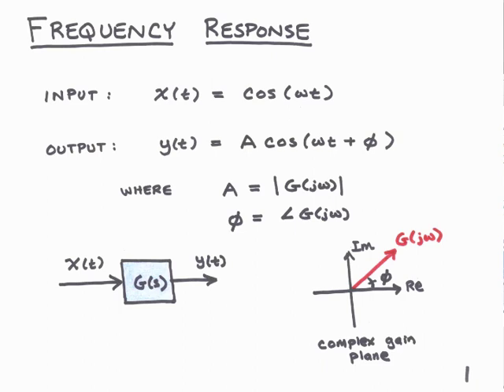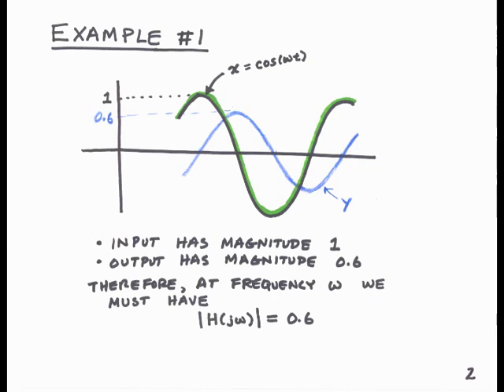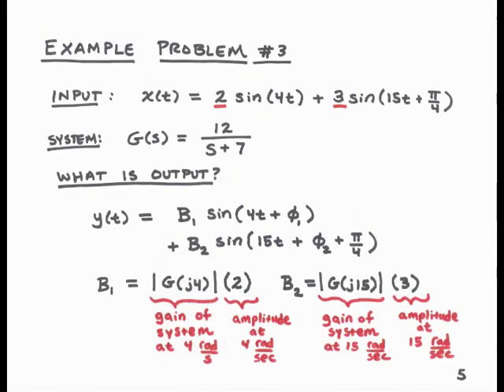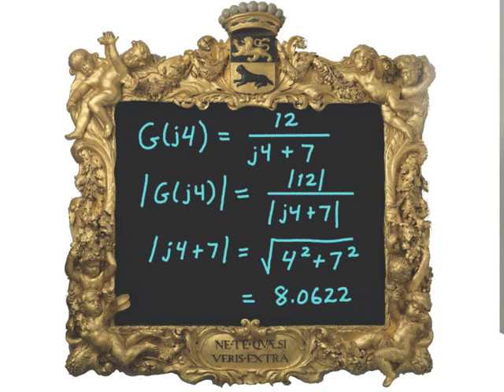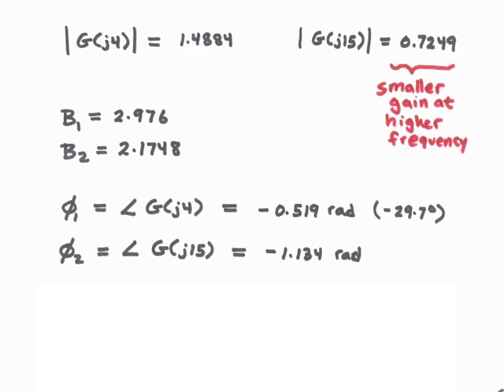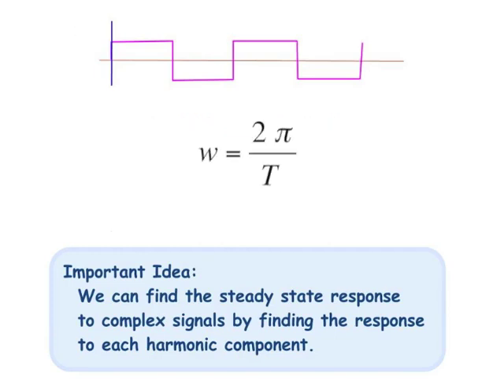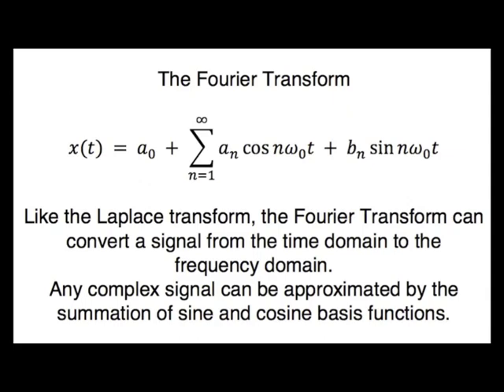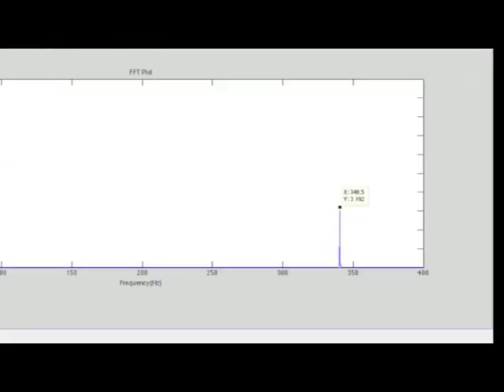87 Interpreting Frequency Response